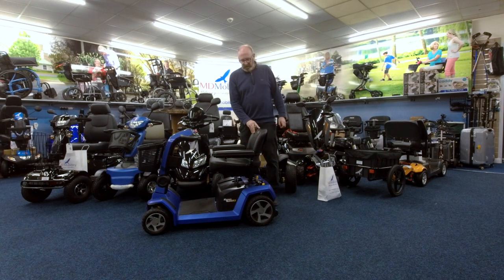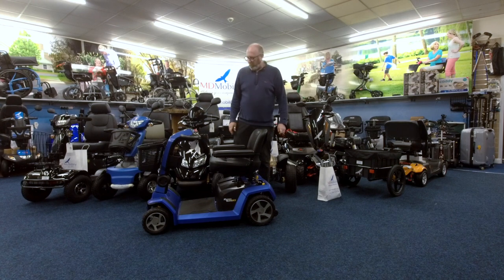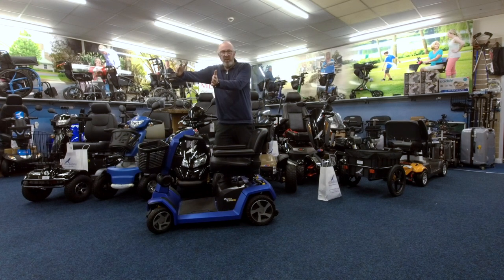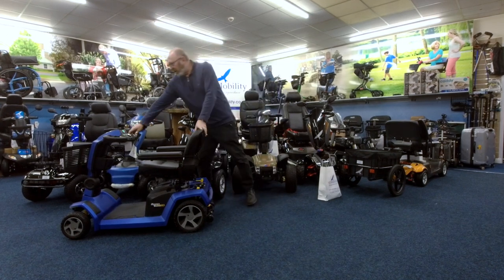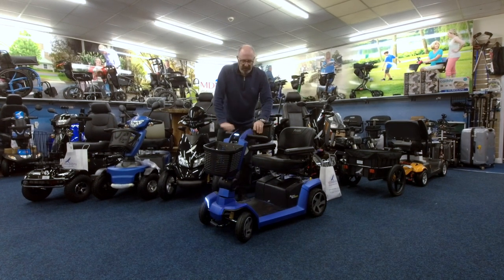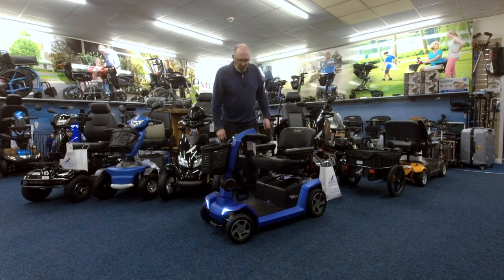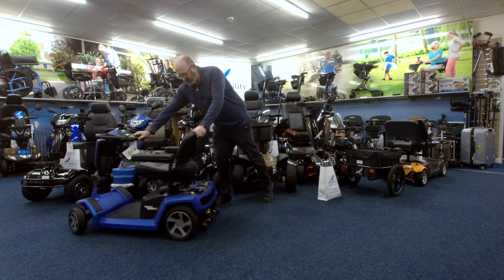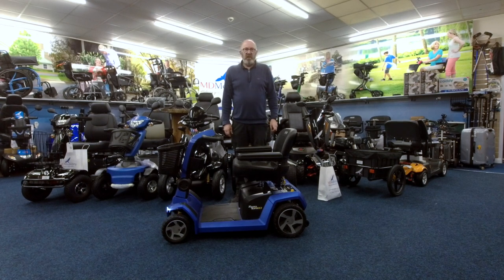Pride ZT10 Mobility Scooter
Alan talks us through some of the features of the amazing Pride ZT10 Mobility Scooter.